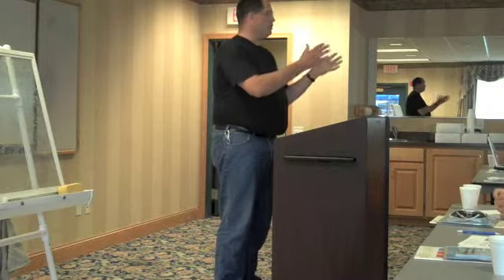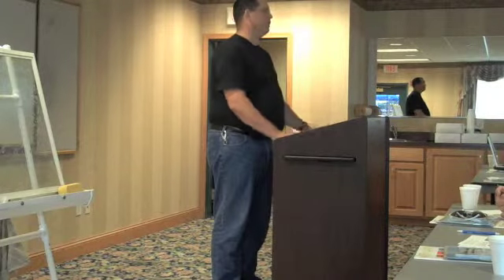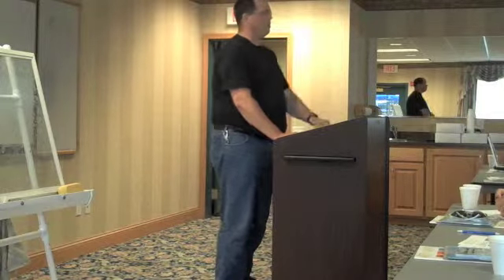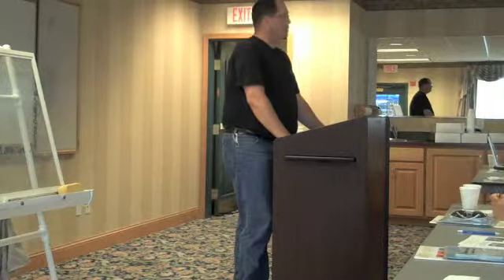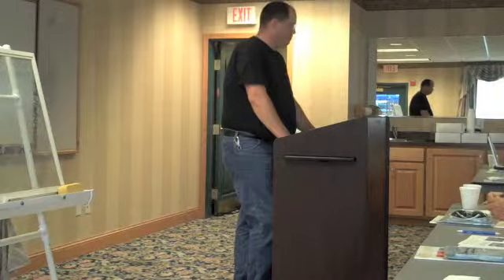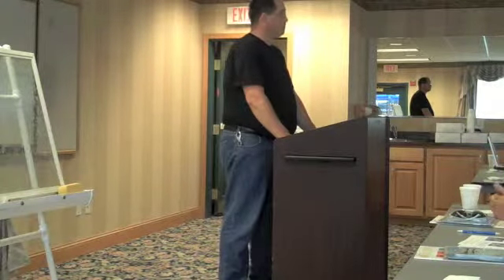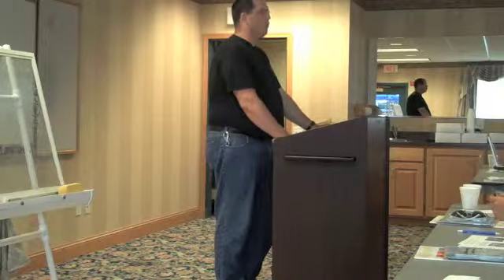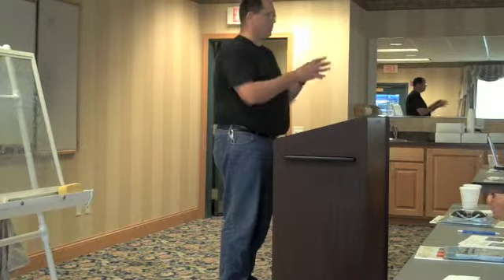Midwest Window Cleaning Conference Part 2